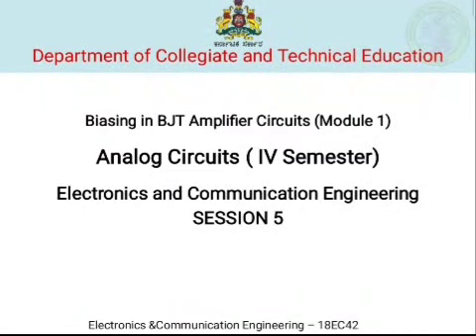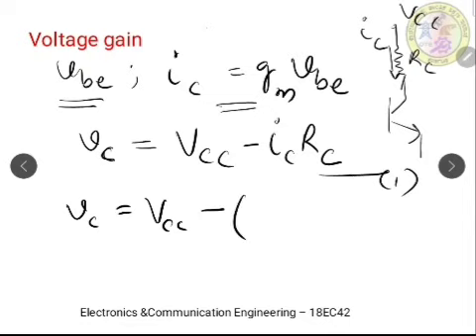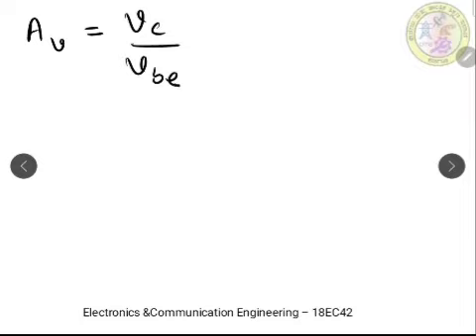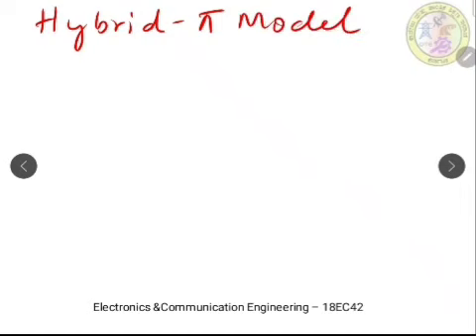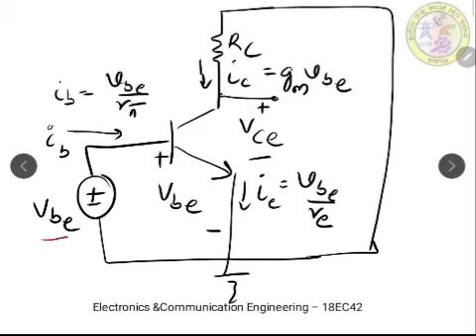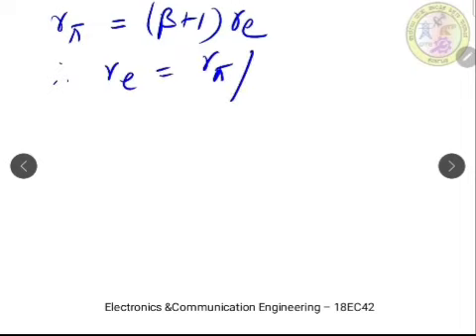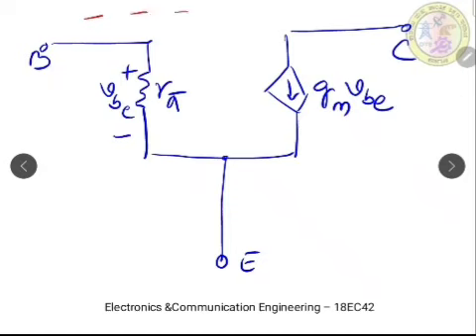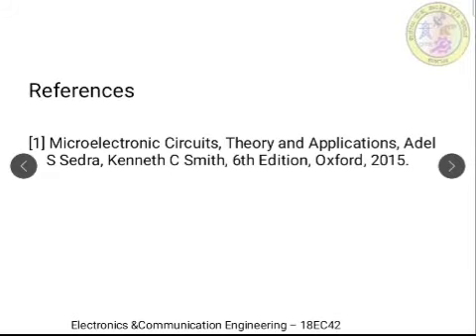Analog Circuits (18EC42) Module 1_Session 5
Sumangala G S
Session 5